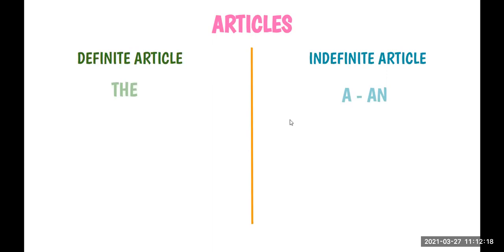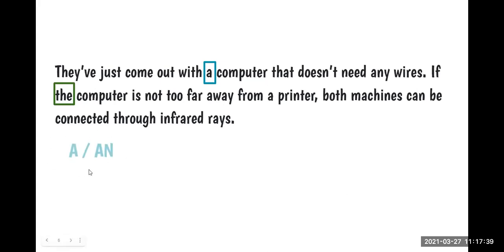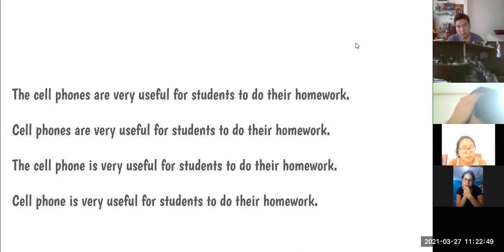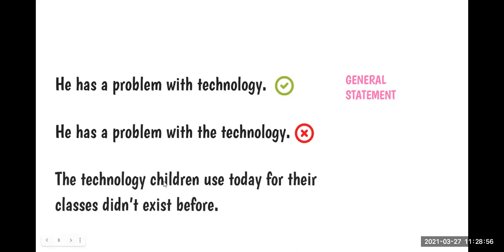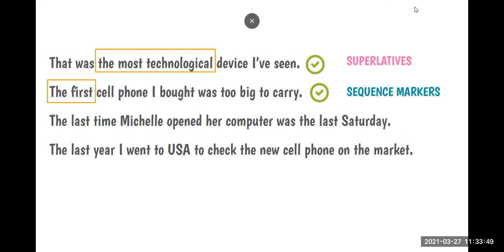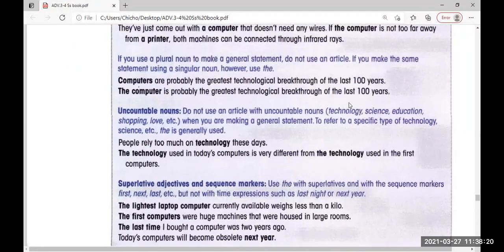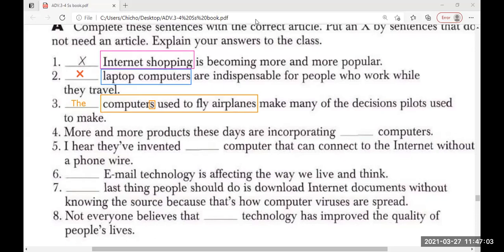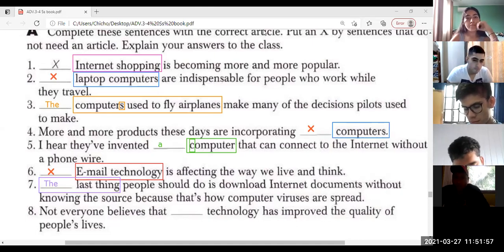ARTICLES- ADV 4